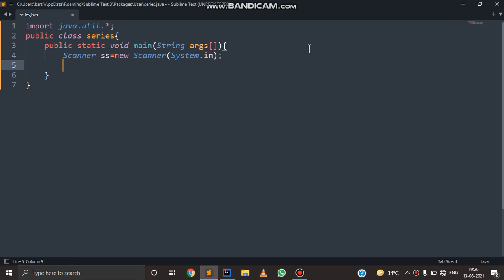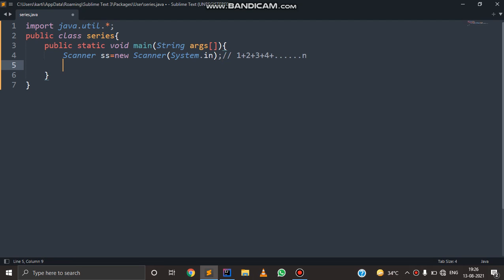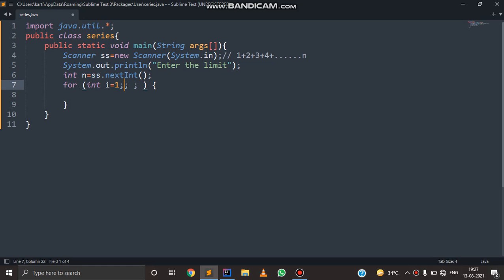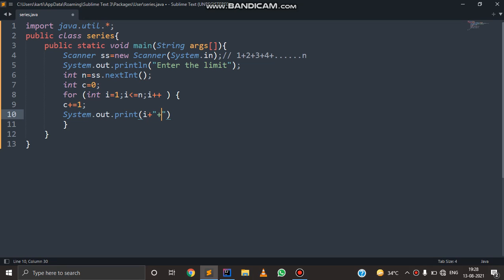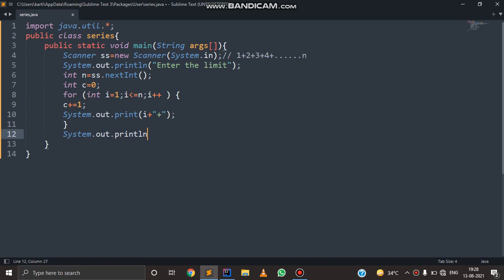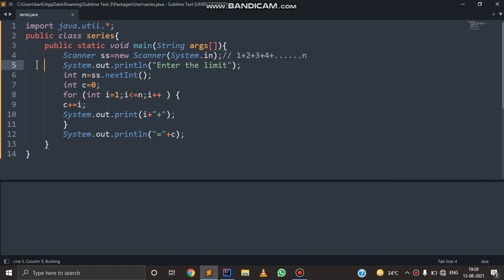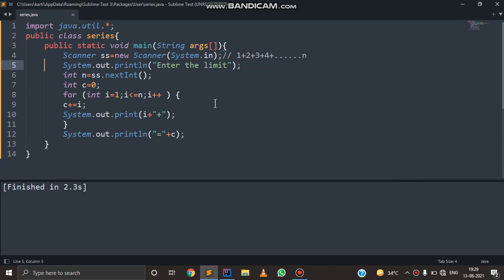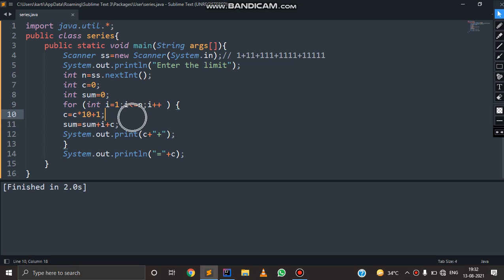Java Tutorial 14-WAP to print sum and series